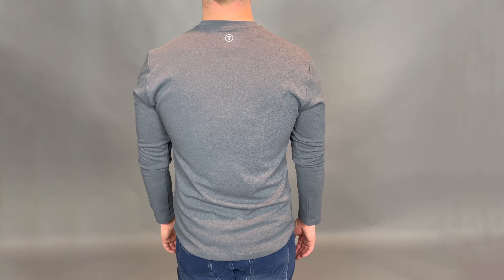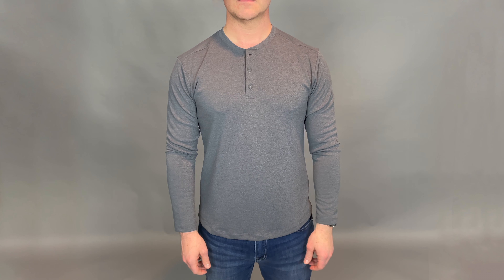Twillory Henley Review - RAPID Review + First Impressions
Are you living in Henley's right now? I sure am. We put the Twillory Henley, part of their new Athleisure line to the test. Is it 👍🏻 or 👎🏻 or 🤷🏼‍♂️. Watch on in our full and honest Twillory Henley Review.

Also, pair with one of our Best Work from Home Shorts